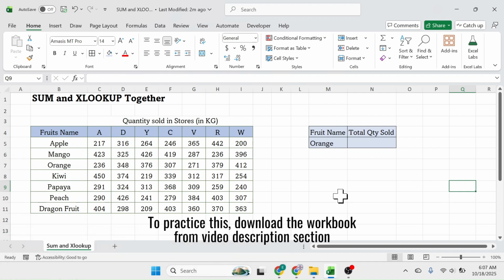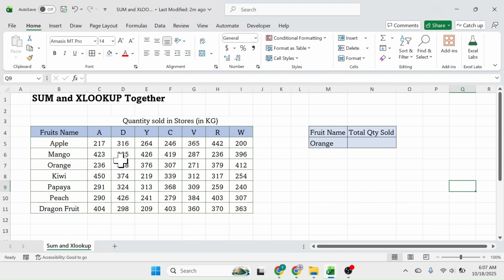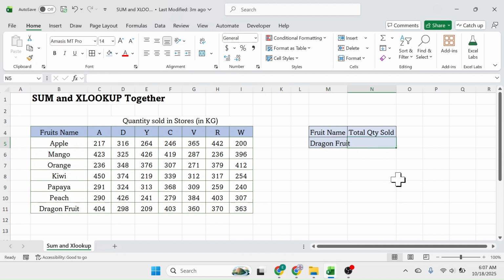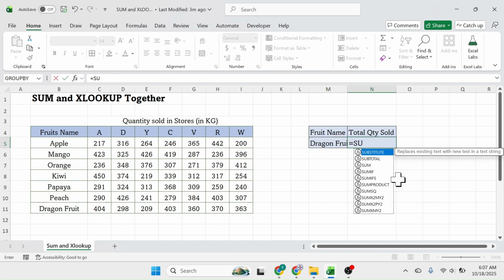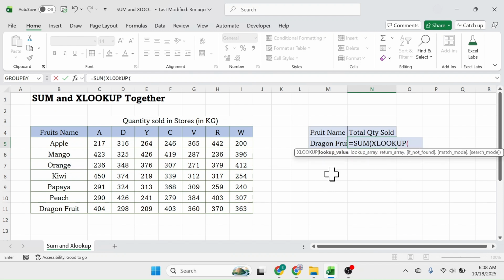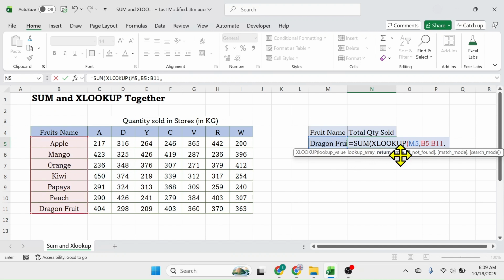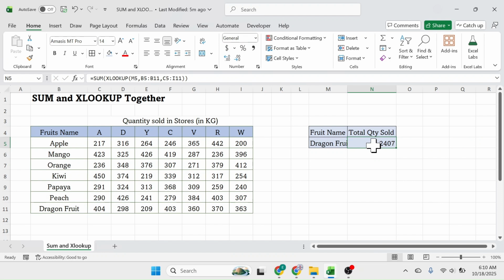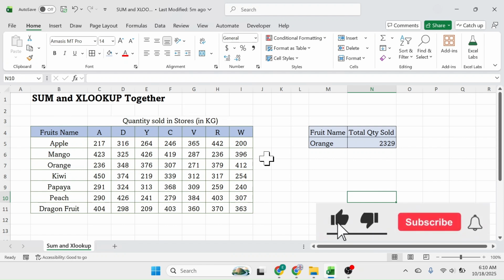SUM and XLOOKUP Function Together in Microsoft Excel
Learn how to use SUM and XLOOKUP function together in Microsoft Excel to calculate the total of numbers based on a value that you want to search for.